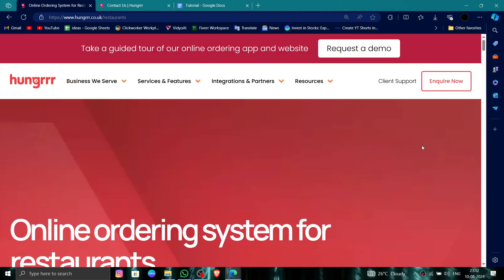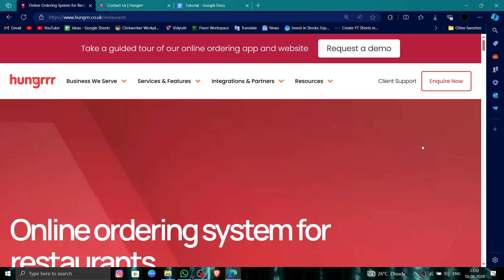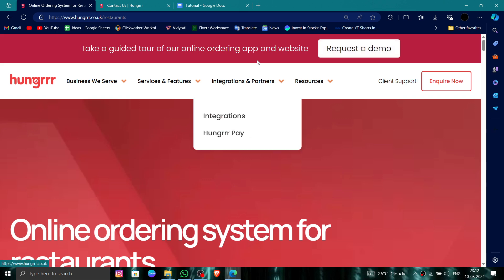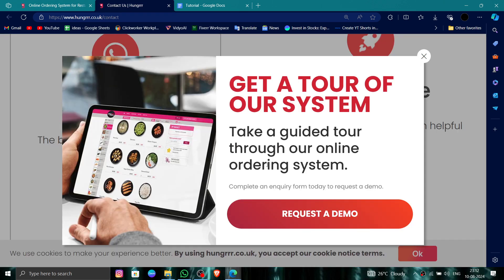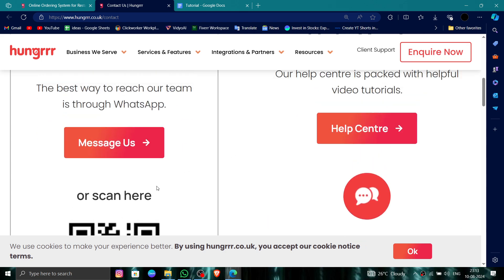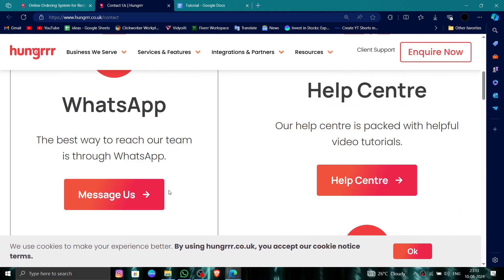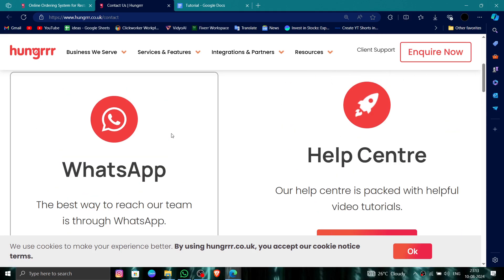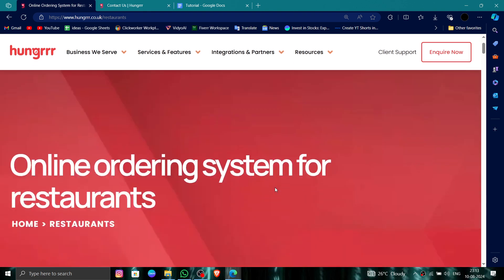✅ How To Uninstall/Delete/Remove Hungrrr Account (Full Guide)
Looking to uninstall, delete, or remove your Hungrrr account? This video provides a complete guide to help you through the process.

Key Learning Points:
• Steps to delete your Hungrrr account
• Understanding account closure process
• Tips for managing online food ordering accounts